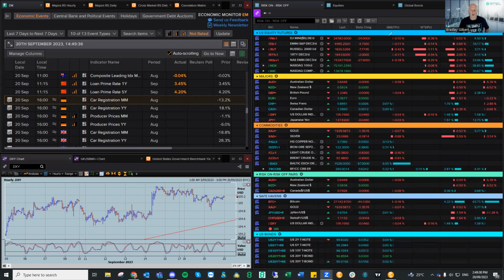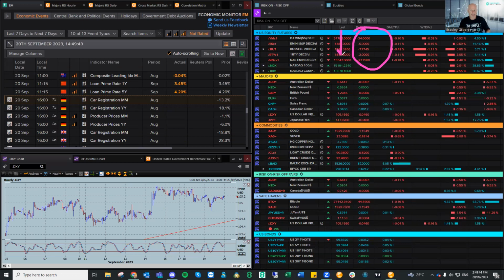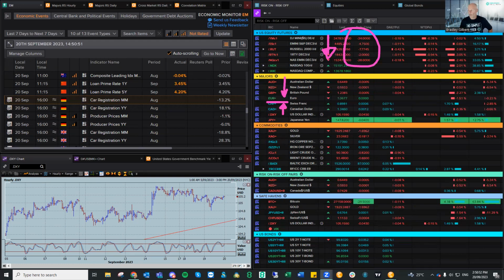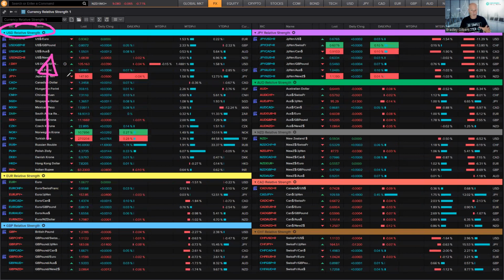📚 🔍 How to Easily Identify Risk On - Risk Off Sentiment for Beginners | 💡 Traders4Traders